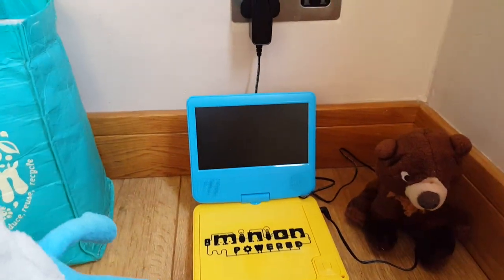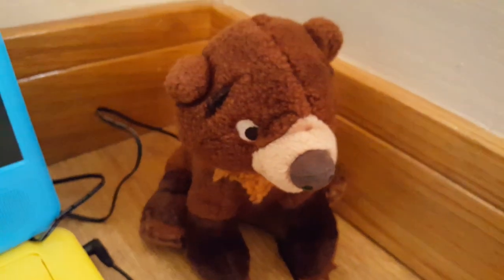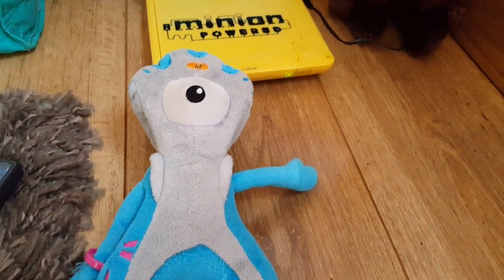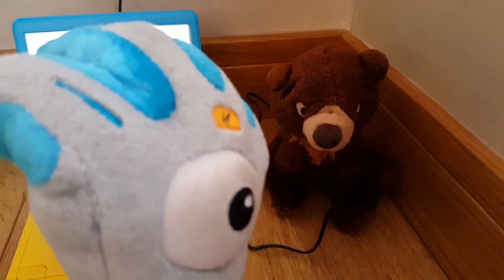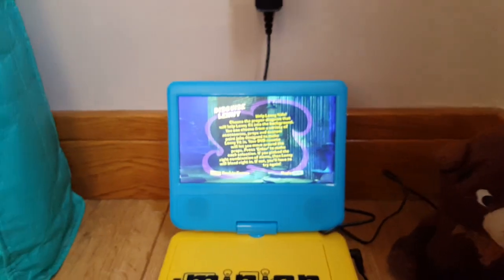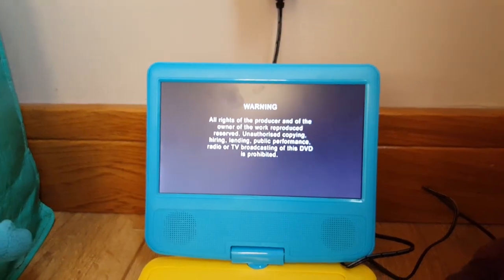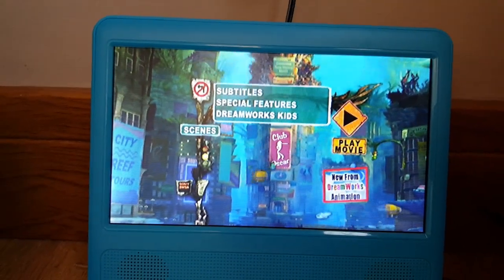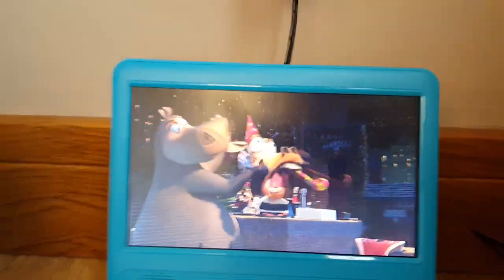Andrew Scollay's Minions DVD Player